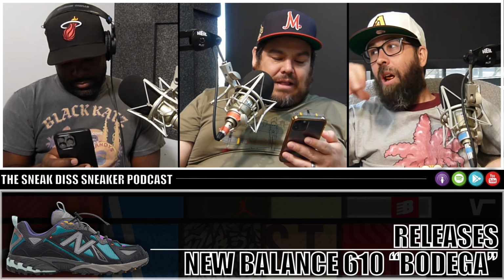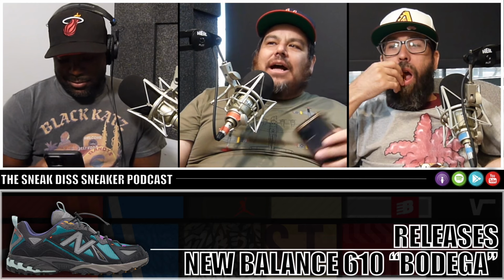SNEAKER CULTURE IN TROUBLE - EPISODE 334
Go to our partner to get premium wireless for as low as $15 a month - make the switch today and start saving money without sacrificing quality.

personal information has been leaked online

We discuss if interest in sneakers peaked? If Nike stalls out is sneaker culture over? This weeks sneaker releases, NBA Finals preview, and give our top 10 emojis to us.

All pics are from GOAT, Stadium Goods, NBA Store, Undefeated, Bleacher report, sports grid, sports logos and sports Audio Player